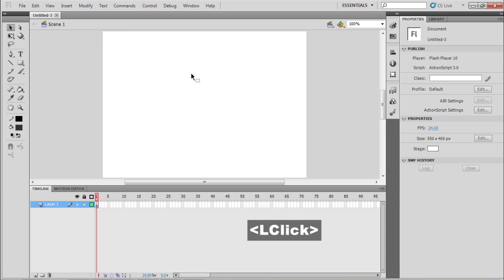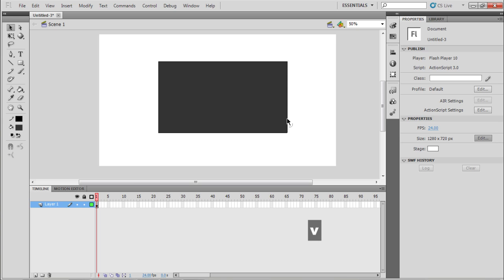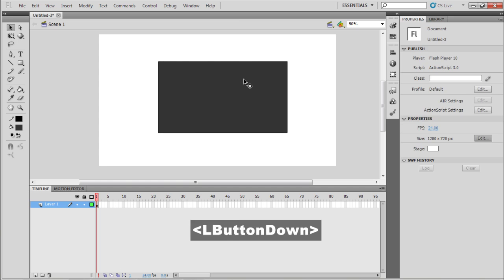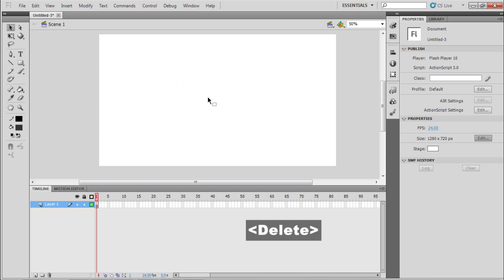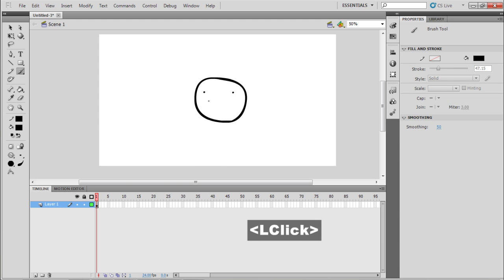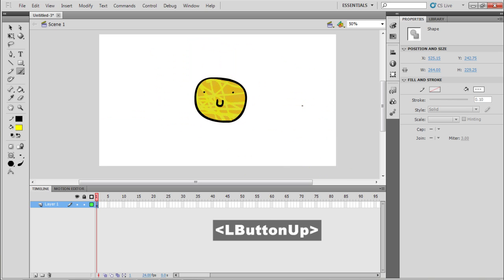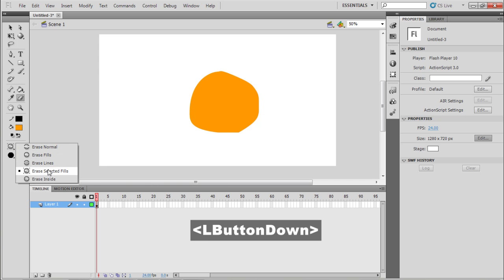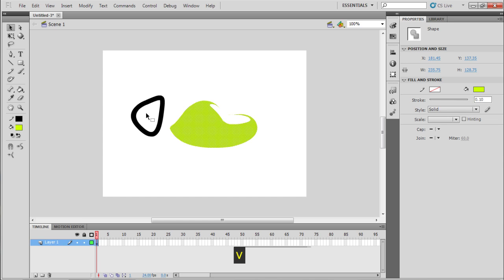Flash Tutorial 01: Basic Tools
This tutorial shows the basic tools of Flash CS5. Bone tool and 3D functions are not introduced in this video.